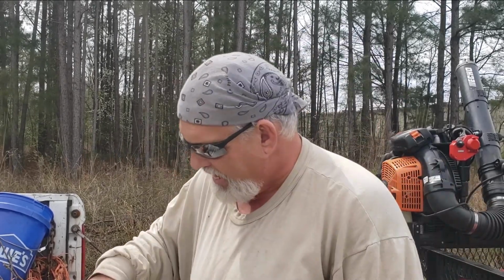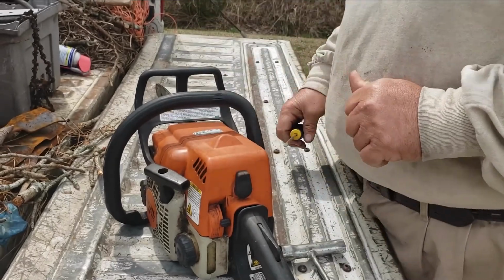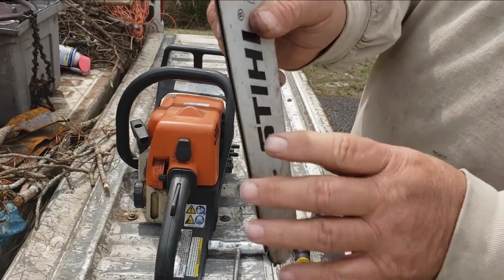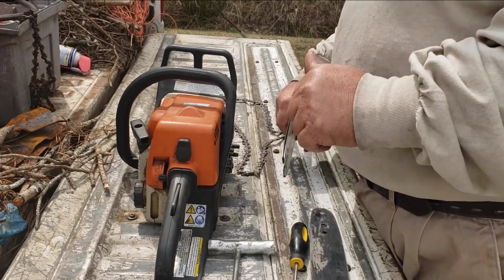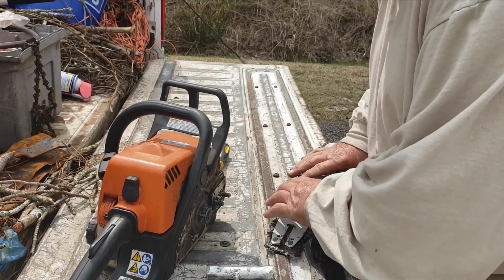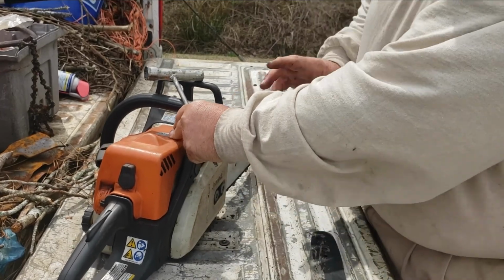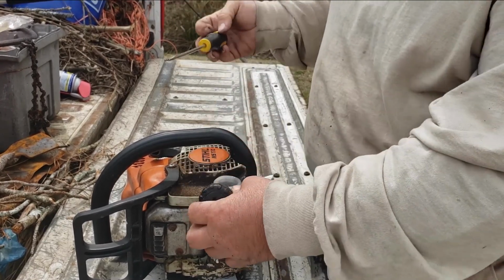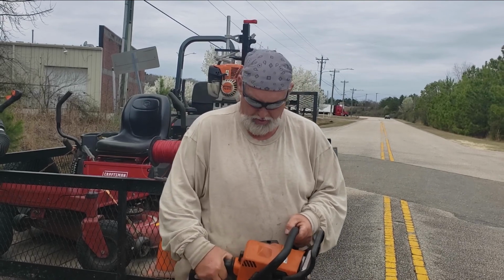DIY Chain & Bar Replacement for STIHL MS170 CHAINSAW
Watch & learn as we remove & replace the CHAIN & BAR on our STIHL® MS170 CHAINSAW. From start to finish with step-by-step instructions to do this repair yourself.